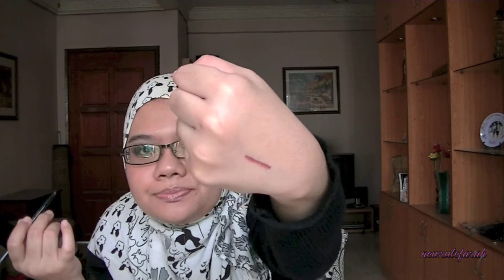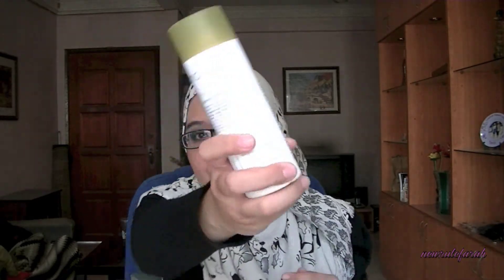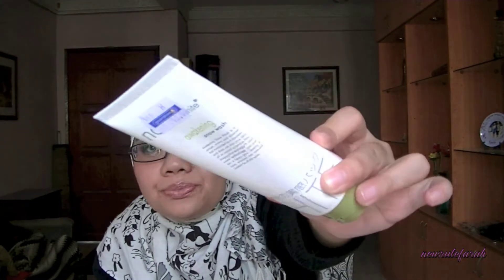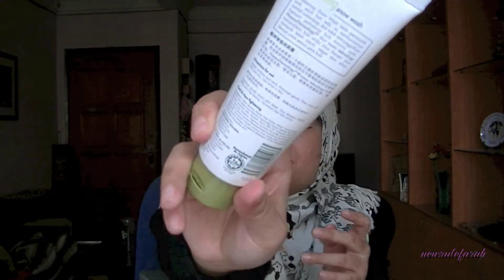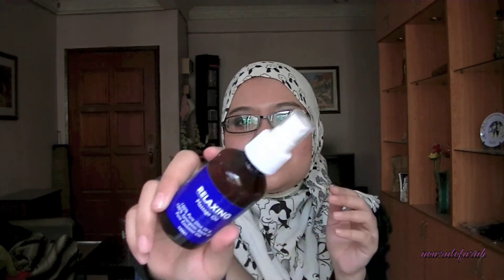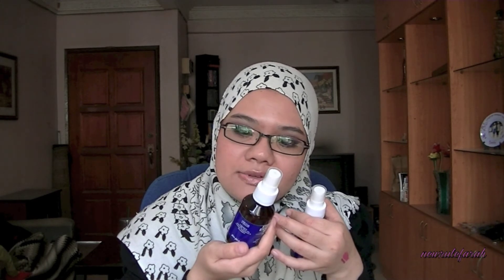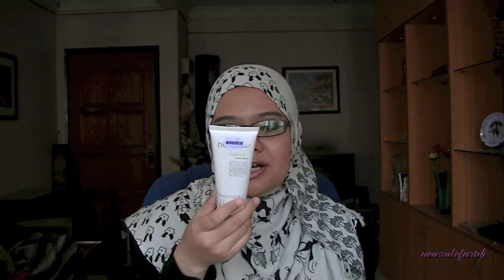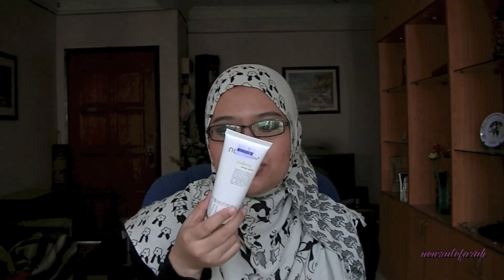Haul: Makeup and Body items! :)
This is a continuation of my haul. Sorry I haven't been making new videos lately. I've been dealing with an acne ridden face and its starting to heal now. The acne was as a result of eating too much peanuts. Yes. My skin cannot handle it. Too bad... :( Hopefully, I get to record some videos this weekend. Any requests? I have quite a few to get through but do send yours in! :D

Follow my Goodreads profile!